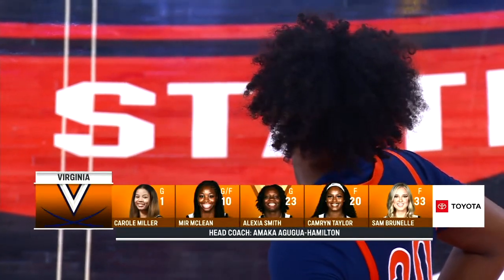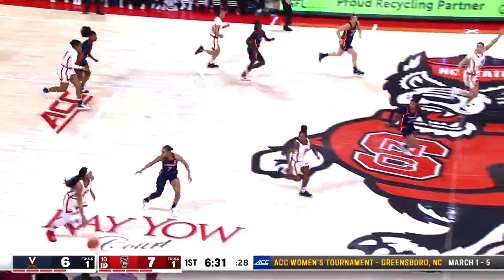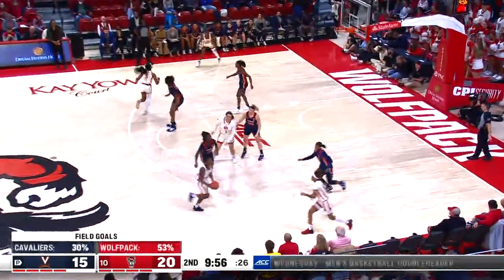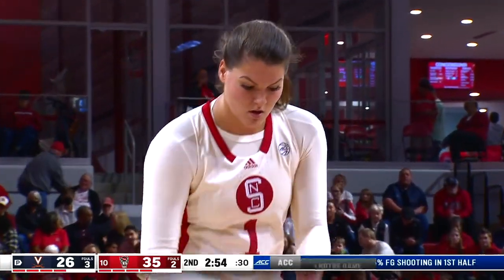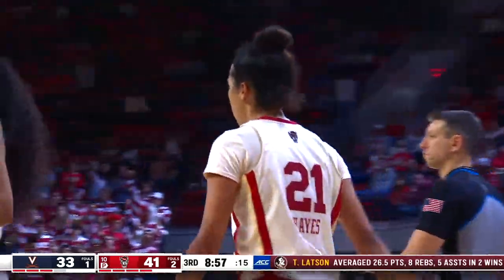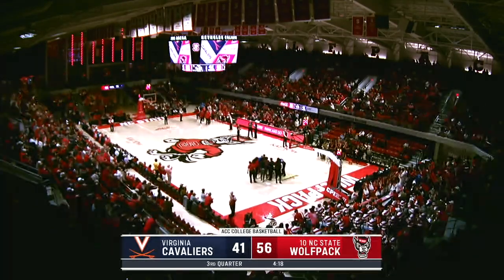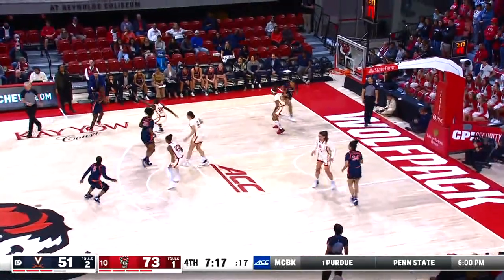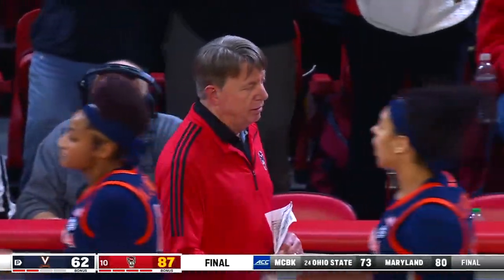Virginia at No. 10 North Carolina State | ACC | 1.8.23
RALEIGH – On an afternoon that was marked by celebrating the 25th anniversary of NC State's 1998 Final Four run, the tenth-ranked NC State women's basketball team (13-3, 3-2) moved back into the win column on Sunday with an 87-62 defeat of ACC foe Virginia (13-3, 2-3) in sold-out Reynolds Coliseum.

The Wolfpack used a commanding advantage in size to its liking, blocking 12 shots. Ten of those came in the first half alone, already setting a Wes Moore era-best and the most for the program in a single game since Nov. 23, 2011. Madison Hayes had a career-high seven of those alone with that number ranking second in the NC State record books and marking the most for a player since 2011.

Additionally, NC State out-rebounded the Cavaliers 39-22 on the defensive end while being steered by Jakia Brown-Turner's team-high total of eight boards.

Offensively, NC State's 57.4 percent (31-of-54) clip was its highest shooting percentage of the season while five players totaled double figures in scoring. Jada Boyd posted a team-high 13, and Camille Hobby and Mimi Collins each finished with 12 points. Diamond Johnson and River Baldwin each tallied ten points, collectively aided by Aziaha James passing out a game-high four assists.

The Pack started its strong defensive effort early as NC State limited Virginia to a 30 percent (12-for-40) mark from the field in the opening half. At the same time, the Wolfpack's balanced offensive attack got moving quickly, with five different players scoring in the opening 3:37 of action. The Wolfpack later found its groove from beyond the arc in the second quarter, with Saniya Rivers leading off the period with the game's first three pointer.

Boyd maintained the momentum from three later in the frame when the senior drilled a corner three to halt a 7-0 Cavalier run.

Bringing a 41-30 edge out of the locker room, the Pack used a 14-4 third-quarter run over 2:50 to stretch its lead to as many as 18 points early in the frame and break open the game.

NC State then ended the third quarter and opened the fourth period with a pair of three pointers, as Johnson and James each added buckets to push the Pack's lead to 71-51. The 19-point fourth quarter was enough to ice the game for NC State and move the Pack back above a .500 clip in ACC play. It also broke the tie in the program's series record against Virginia, with NC State now owning the 41-40 advantage in the all-time record.

The Pack will be on the road for the next week, first making the trip to Tallahassee, Fla., for a Thursday night date with the Florida State Seminoles. That game is set for a 6 p.m. start and will be televised nationally on the ACC Network.